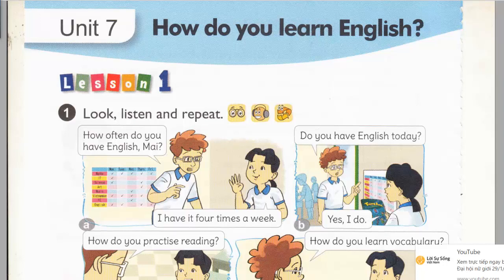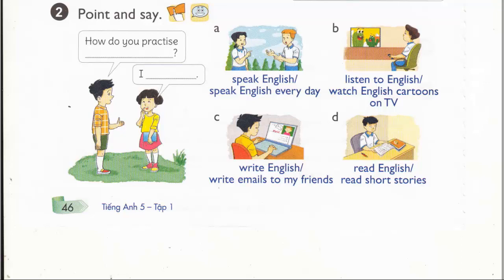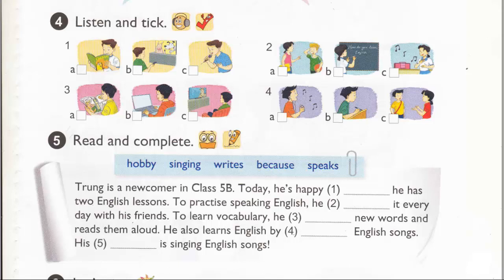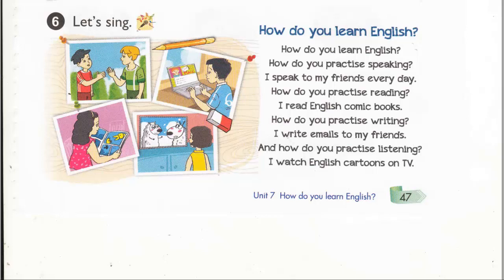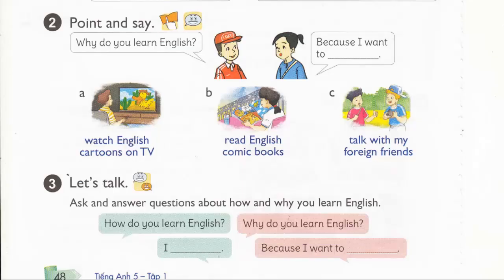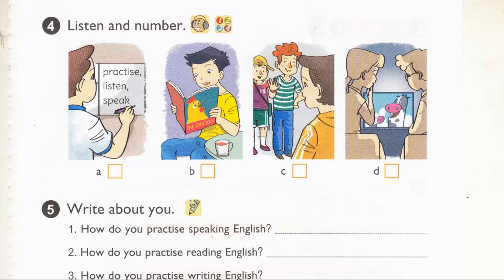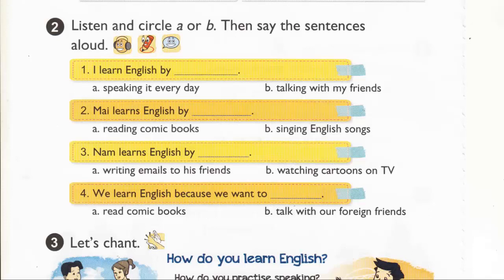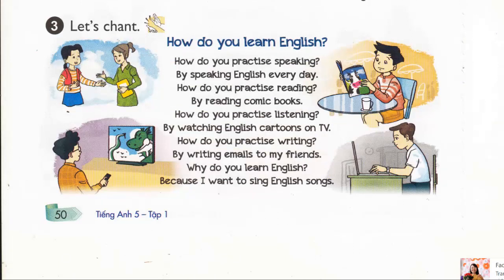Nghe Tiếng Anh Lớp 5 Unit 7 Full Trọn Bài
file mp3 bai nghe tieng anh lop 5 unit 7 full